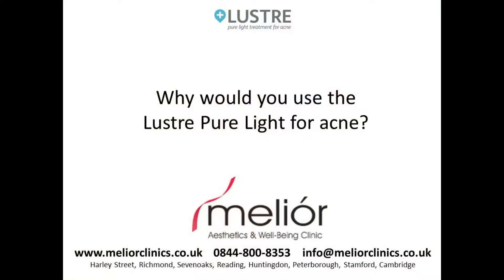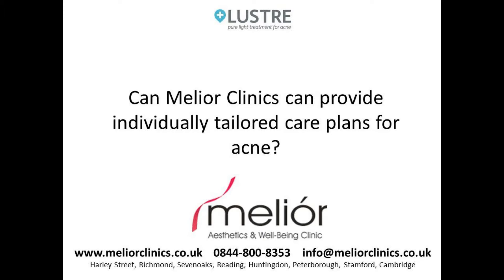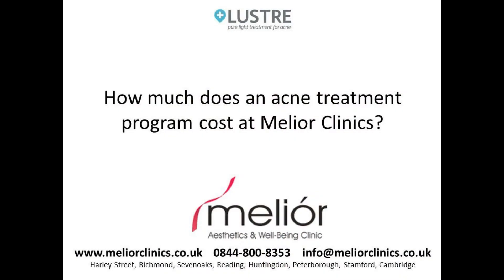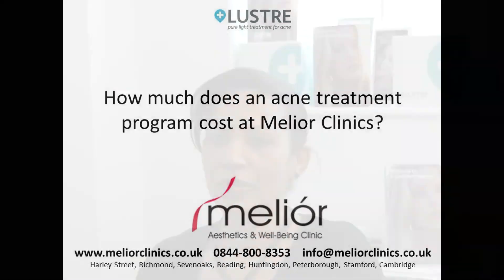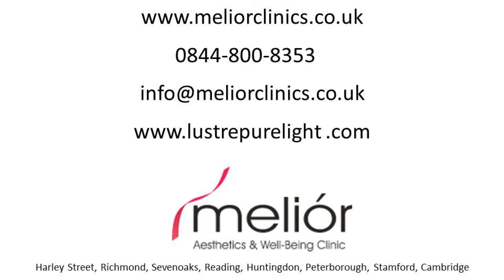Therese Ward talks Lustre Pure Light for acne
- Nurse Specialist Therese Ward from Melior Clinics talks about Lustre Pure Light and how Melior Clinics can support you in the treatment of acne.